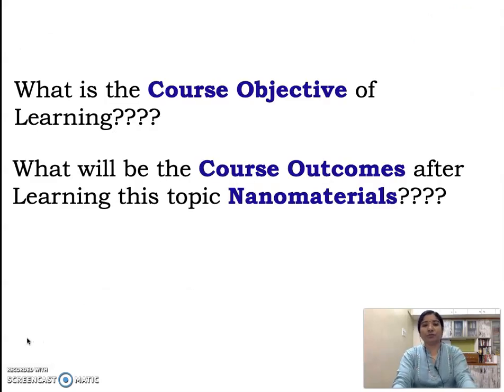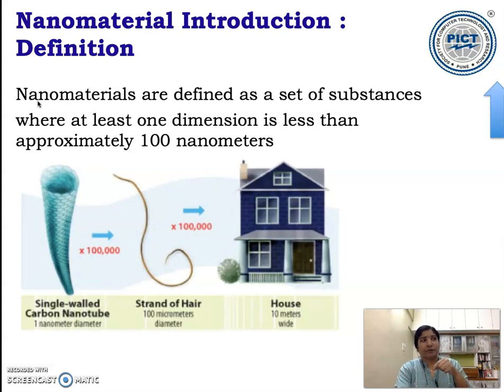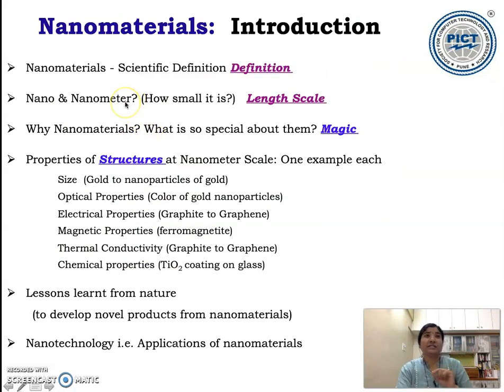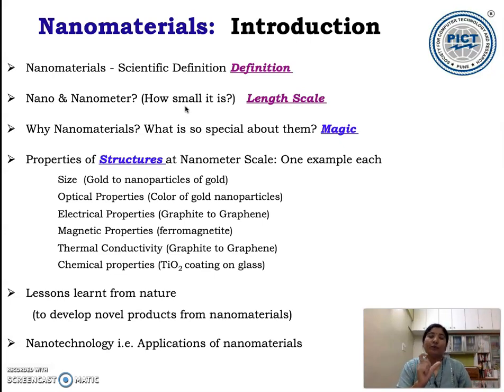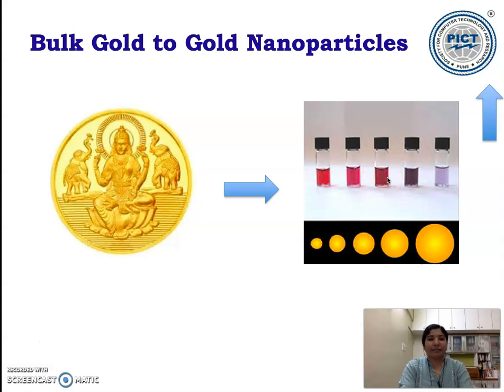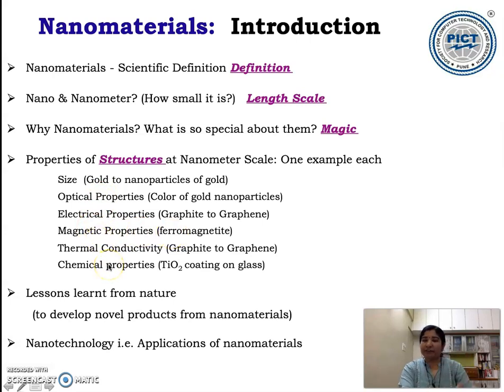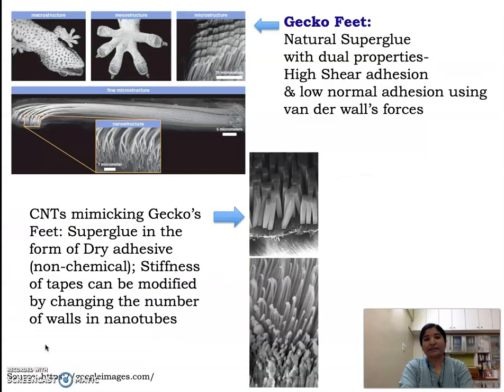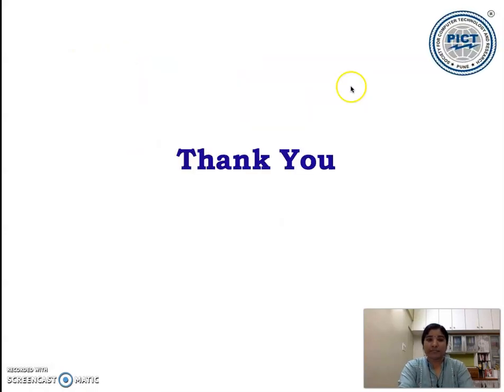Nanomaterials 01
Engineering Chemistry: Unit 3 of SPPU Syllabus for First Year Students